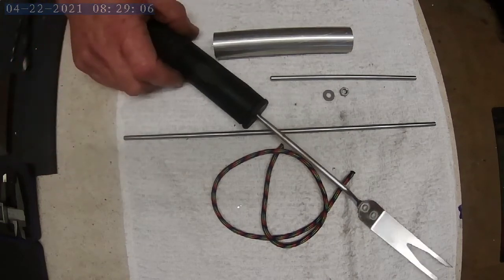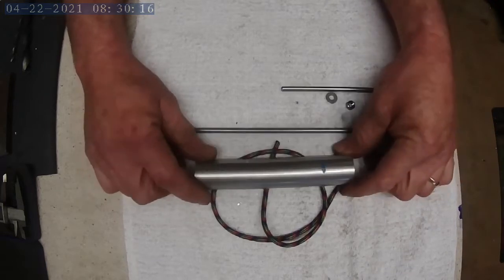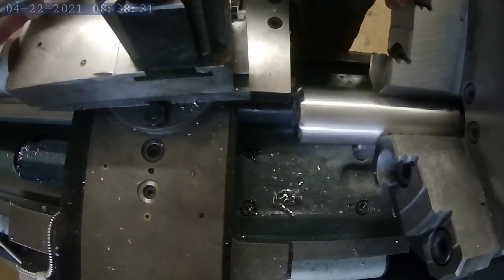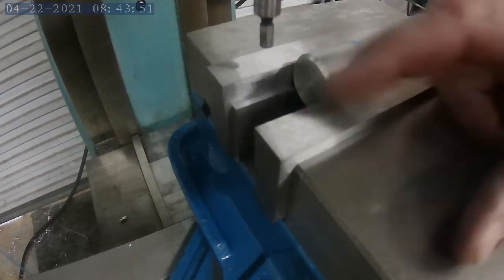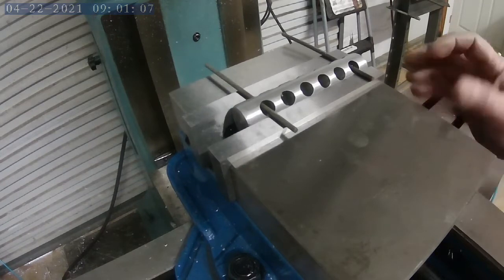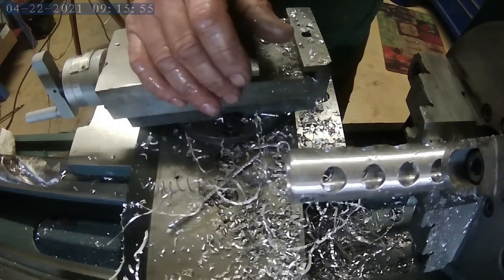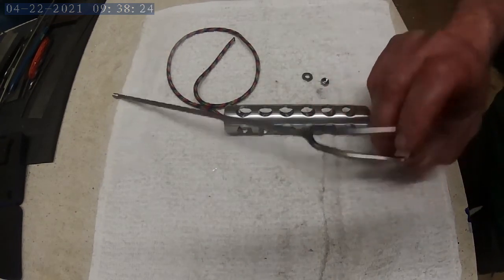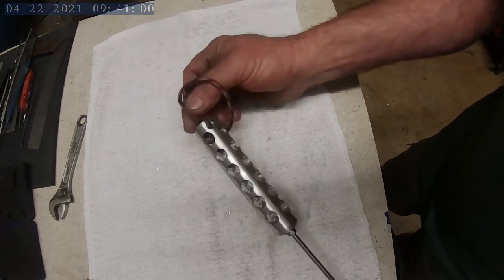part 5 grill fork